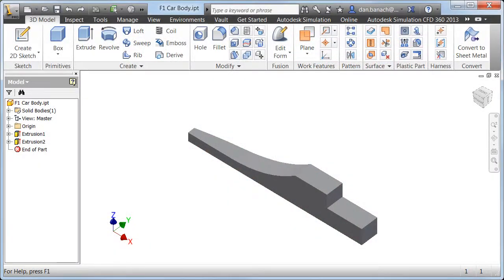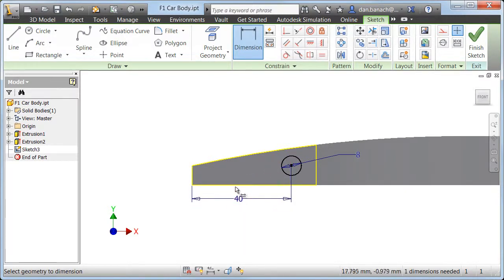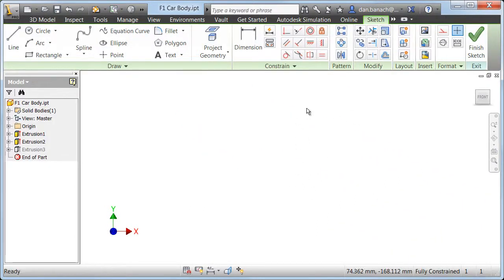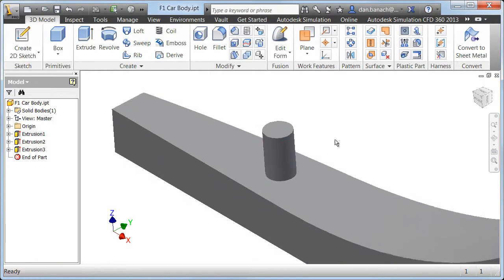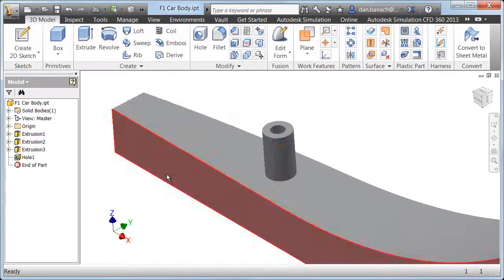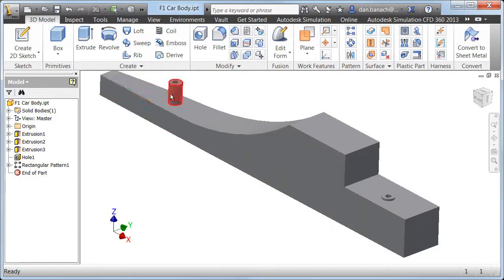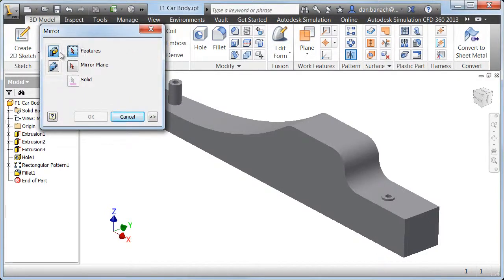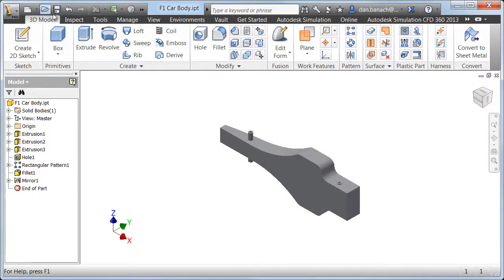F1 in Schools™: Technical Video 2